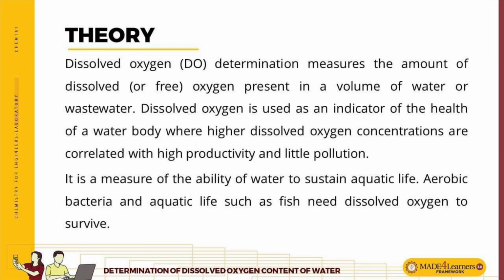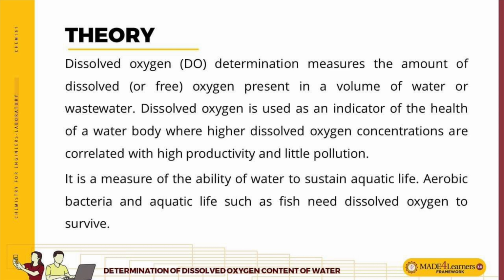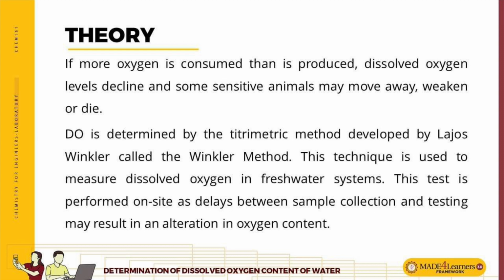Determination of Dissolved Oxygen in Water